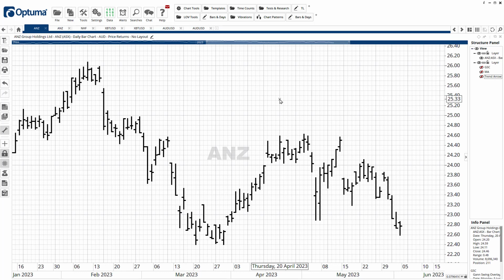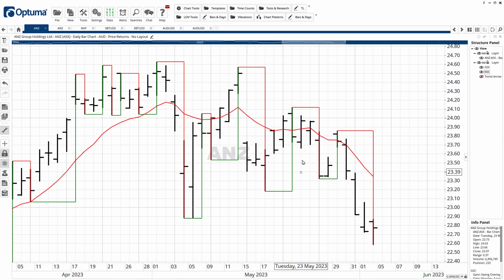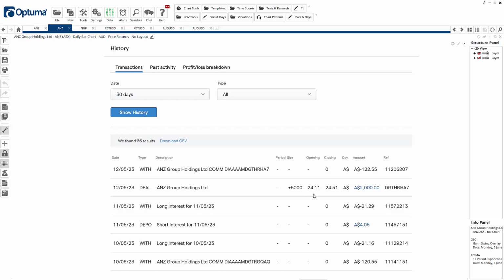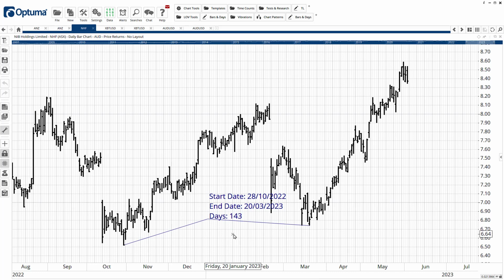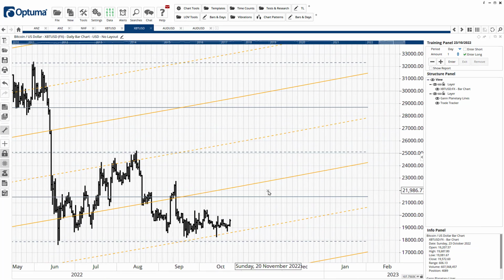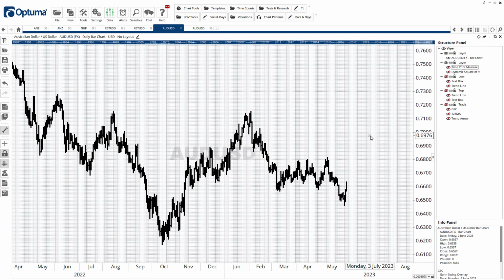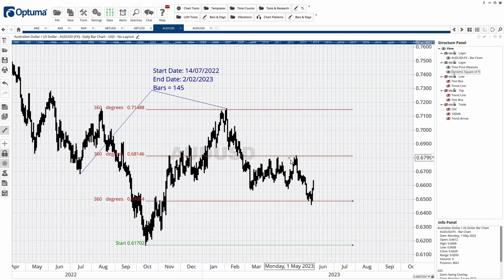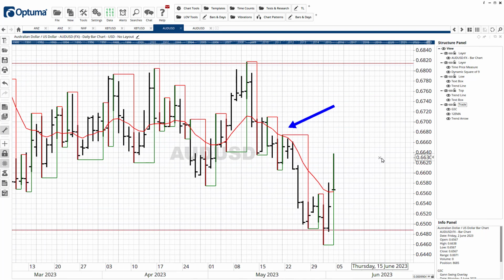Gann Birthday and Tools review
Today June 6th is the birthday of W.D.Gann, one of trading's greatest traders and innovators. His work with Cycles and Price are outstanding and so unique. I have done a video showing his tools in our markets, showing my own trades and brokers records. Even Bitcoin which was created over 50 years after Gann passed reacts perfectly to Gann tools...prepare to be stunned !!